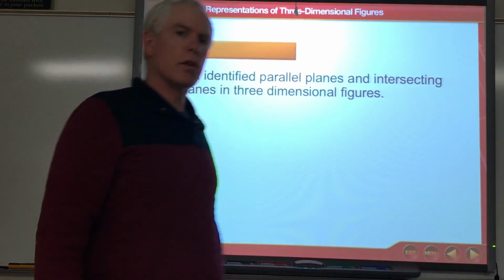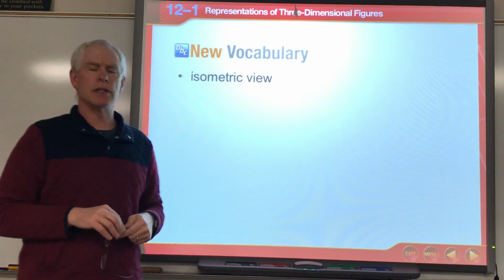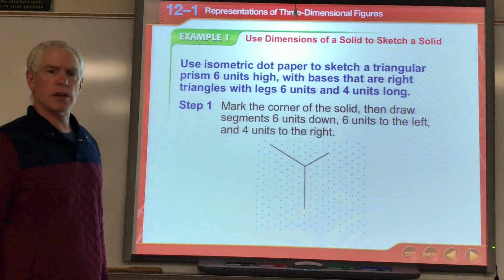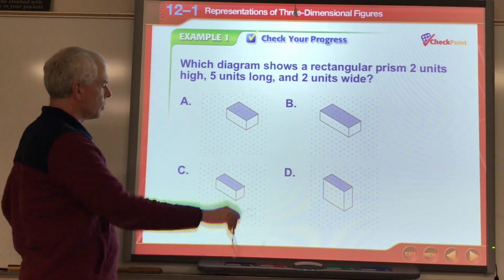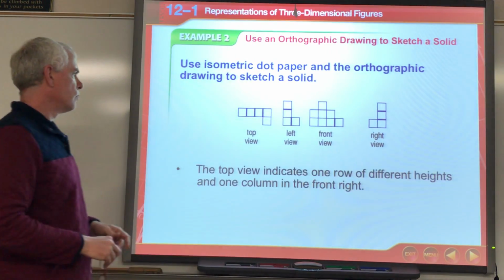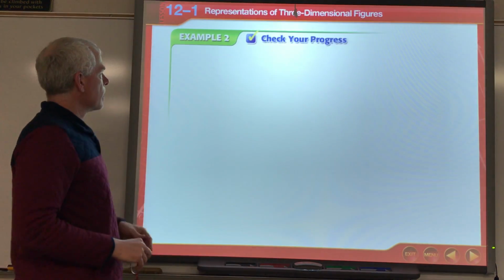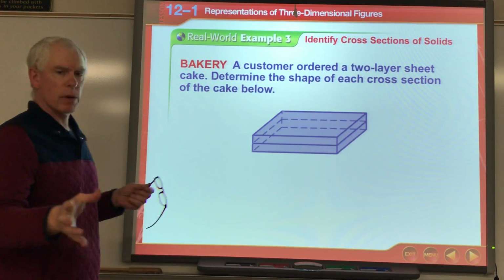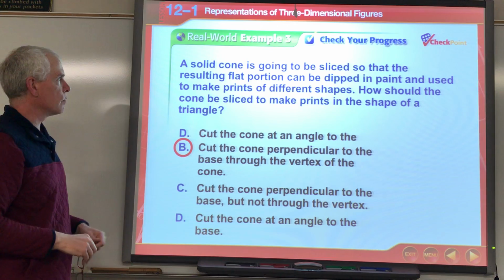Section 12 1